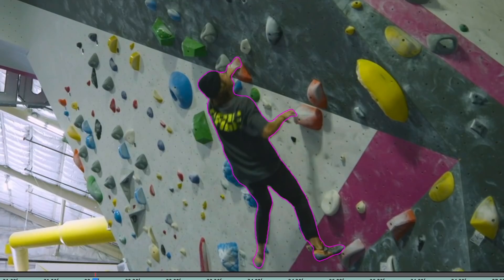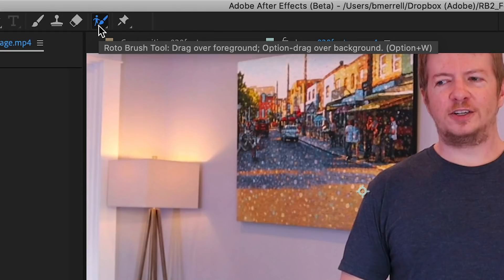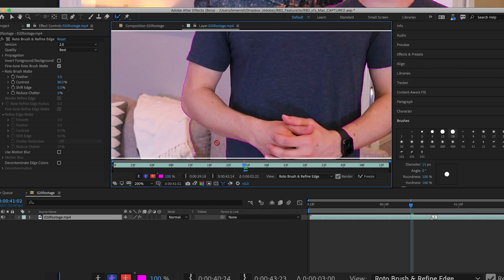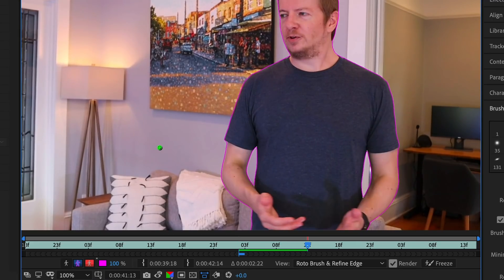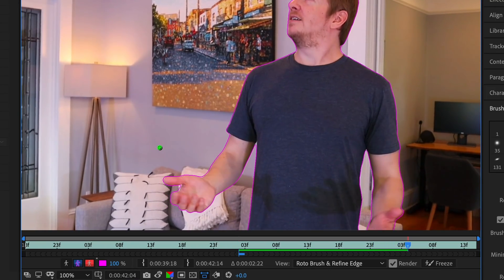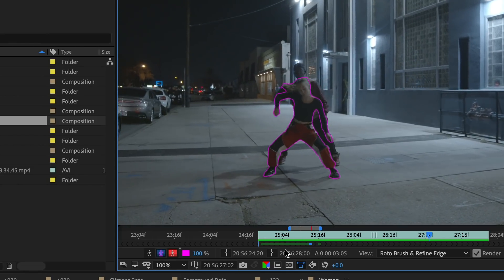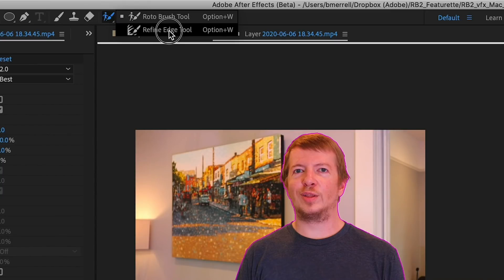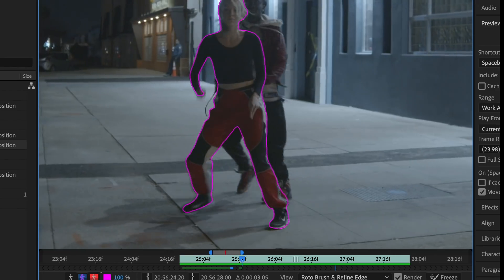Coming Soon to After Effects (Beta) - Roto Brush 2 | Adobe Creative Cloud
Quickly separate a foreground object from its background faster and more intuitively. Powered by Adobe Sensei, Roto Brush 2 will select and track the object, frame by frame, isolating the subject automatically. Roto Brush 2 greatly improves After Effects’ existing Roto Brush & Refine Matte features by using machine learning to propagate selections over time, greatly saving time spent on a manual, tedious task, so users can focus on more creative work.